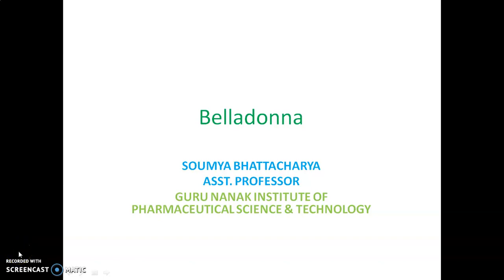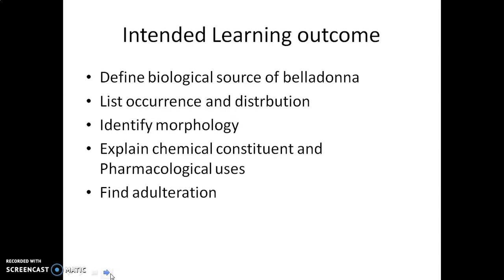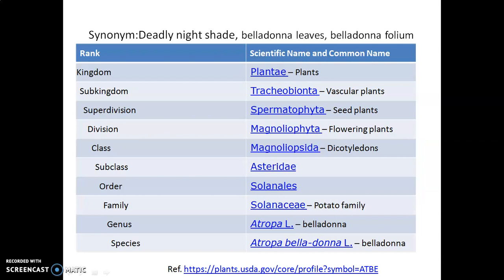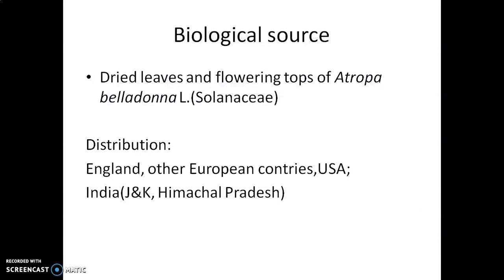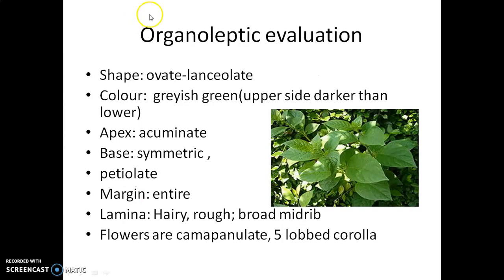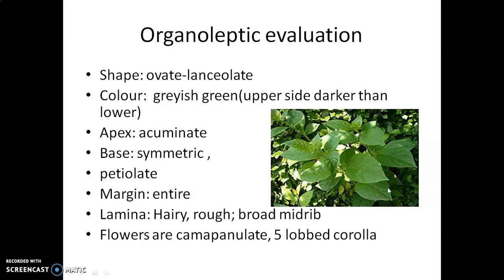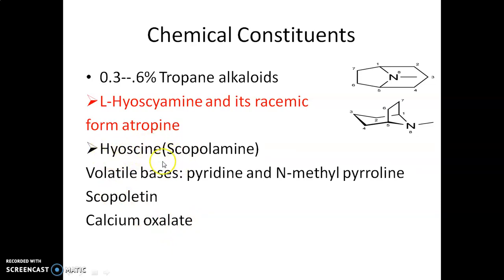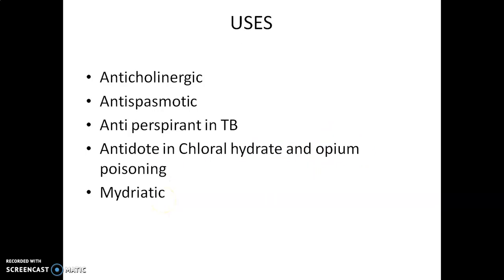Belladonna Pharmacognosy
Atropa belladonna for Diploma in Pharmacy Pharmacognosy PCI syllabus